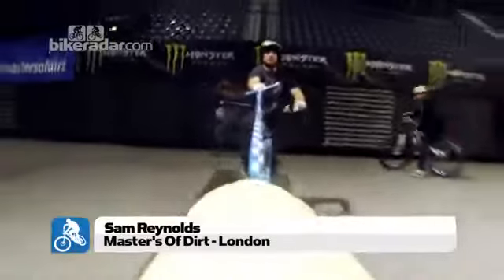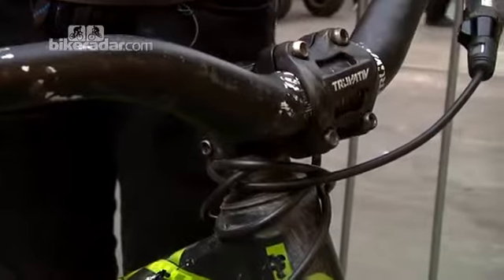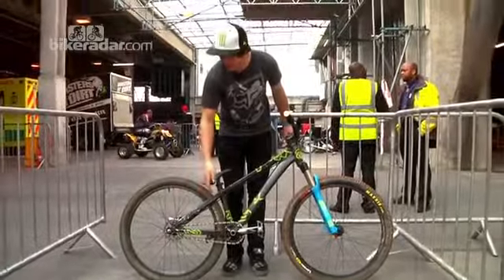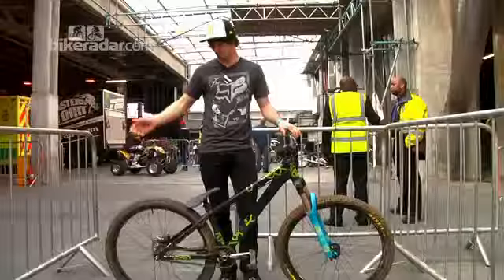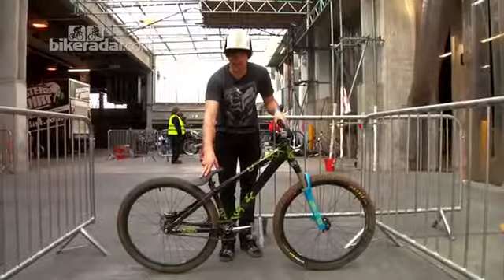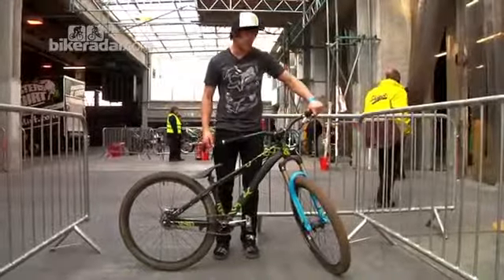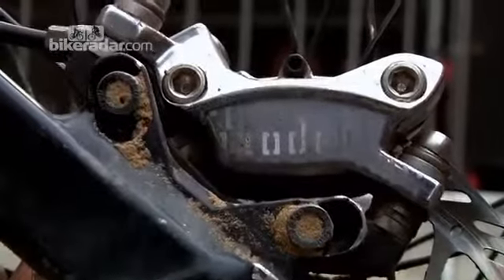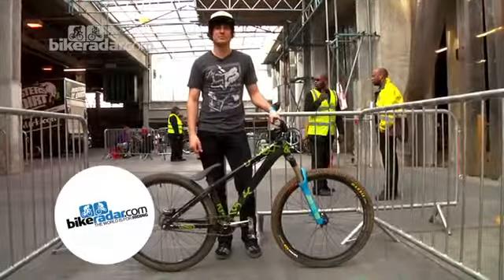Sam Reynolds Prototype Polygon Jump Bike1567